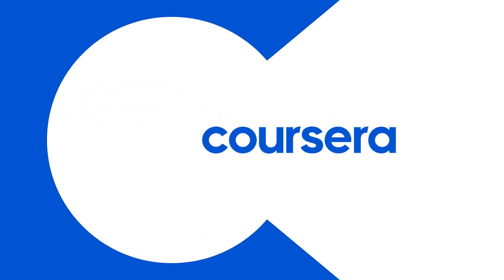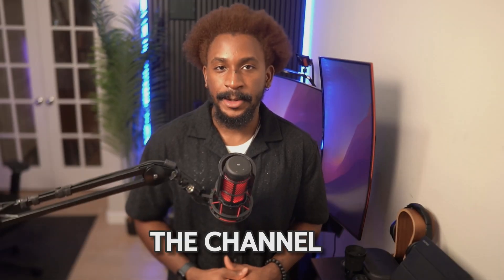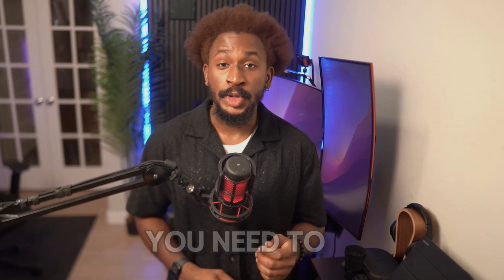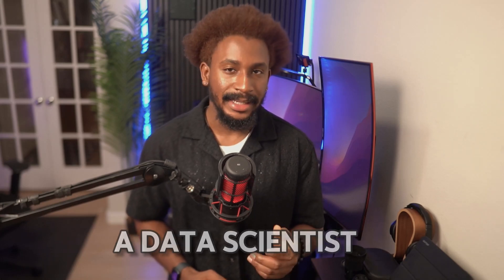How to Become a Data Scientist: 3 Key Steps 💻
Curious about data science? With data scientists ranking among the top jobs in the US and demand for them skyrocketing, there's no better time to explore this rewarding career path. In today’s video, we’re breaking down three essential steps to get you started on your journey to becoming a data scientist—whether you have a degree or are looking for alternative pathways.

⏱ Chapters:
0:00 - Introduction – Why data science is a great career choice
0:23 - Step 1: Build a Solid Educational Foundation – Degrees vs. alternative learning paths
0:58 - Step 2: Sharpen Essential Skills – Key technical and workplace skills to focus on
1:23 - Step 3: Apply for Entry-Level Roles – Finding your first job and boosting your resume

📚Ready to get started? Start building job-ready skills with one of these programs from industry leaders in data science:

Want to learn more? Explore our FREE resource hub for starting your career in data